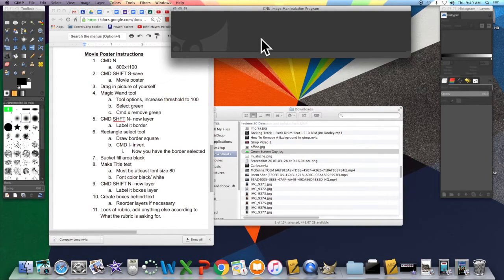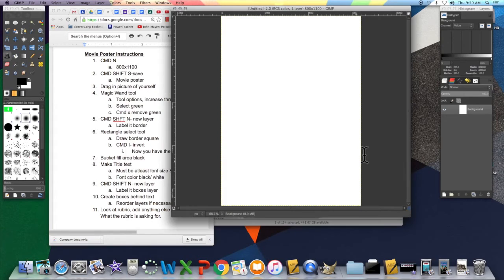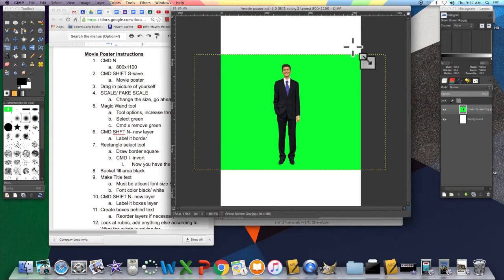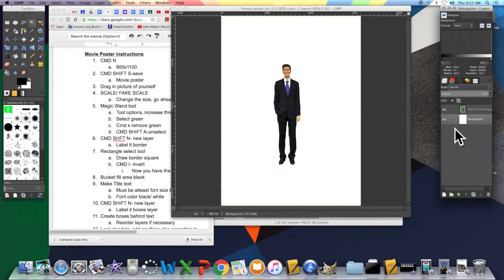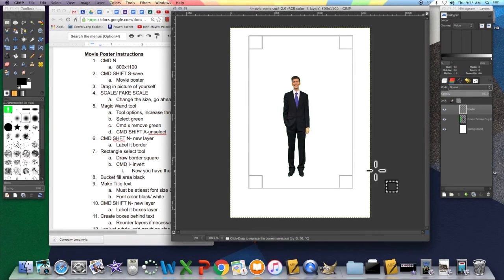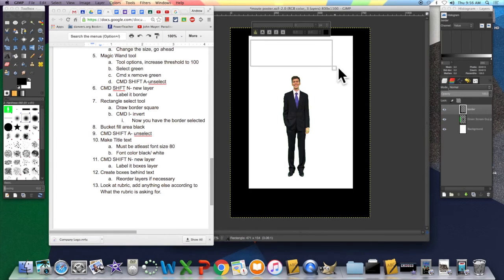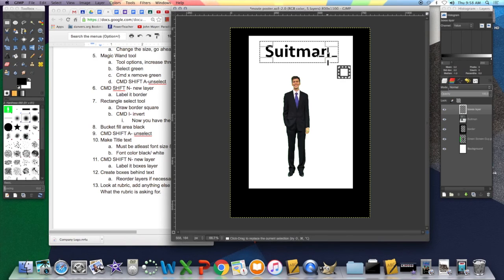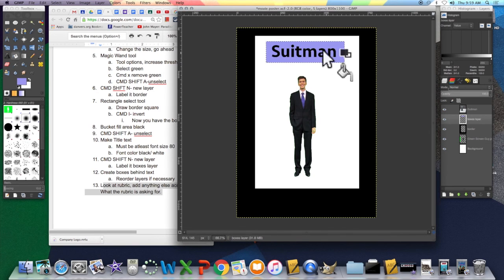Movie Poster Lesson Video 1